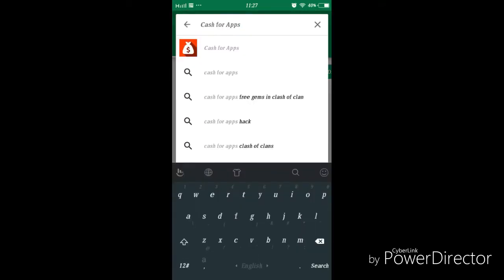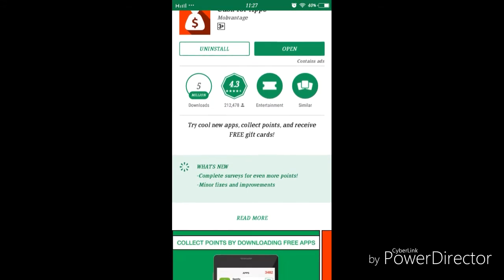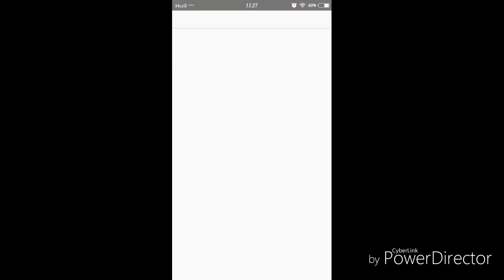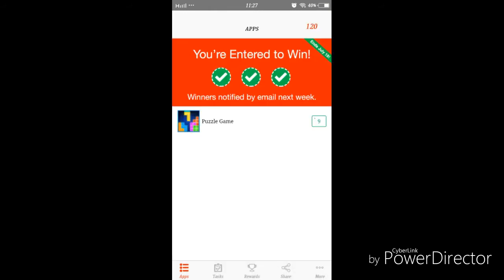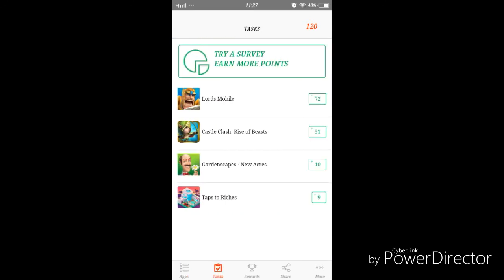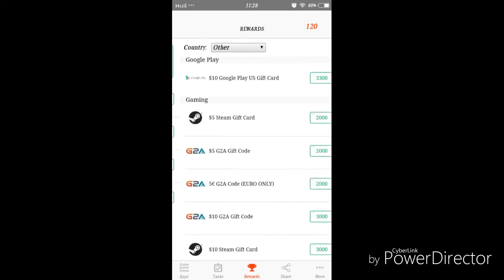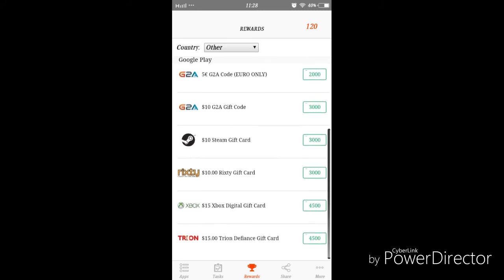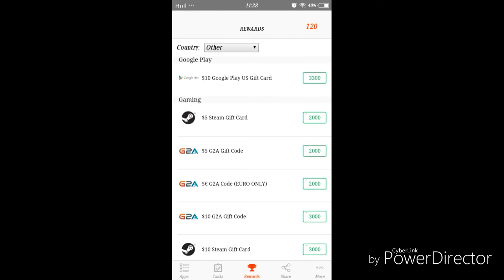HOW TO GET FREE DIAMONDS IN MOBILE LEGENDS NO HACK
Cash for Apps is an app that pays you to try other apps.

Enter the code (732b29a) for additional 20pts.
Cash for Apps
Music